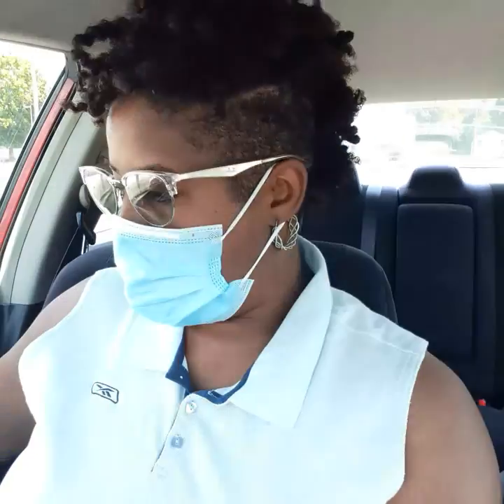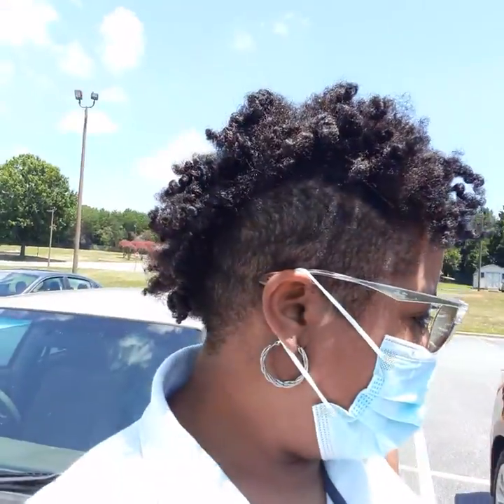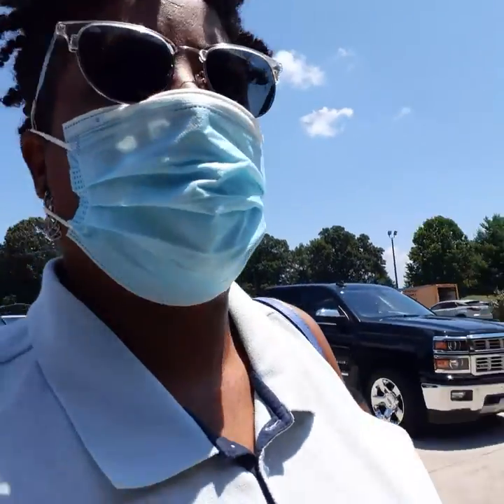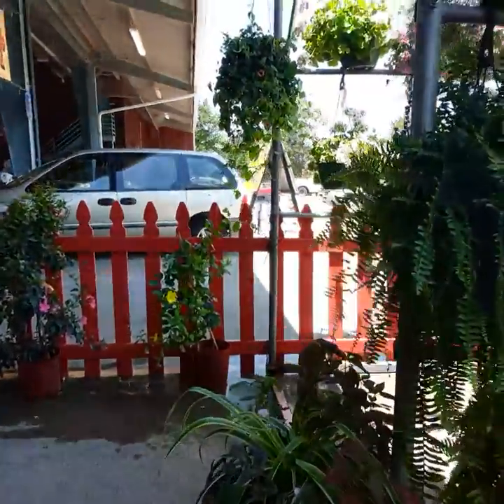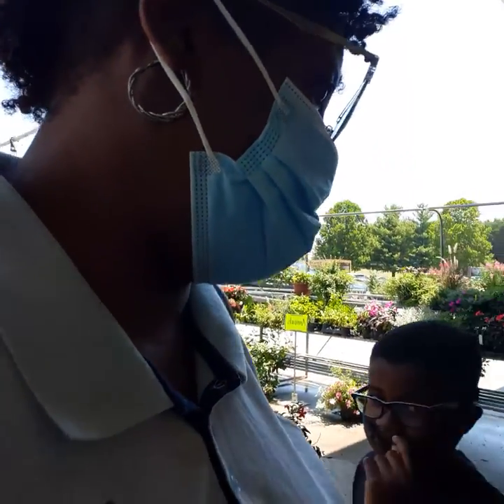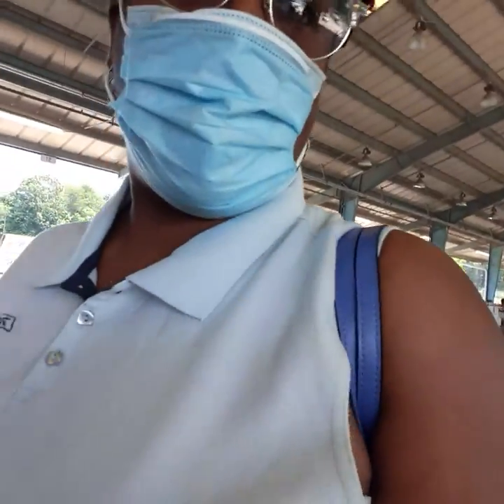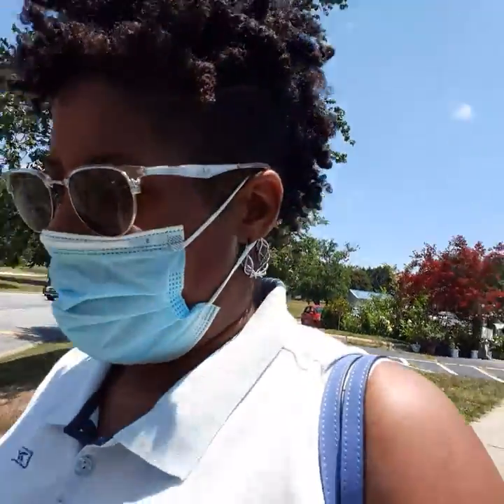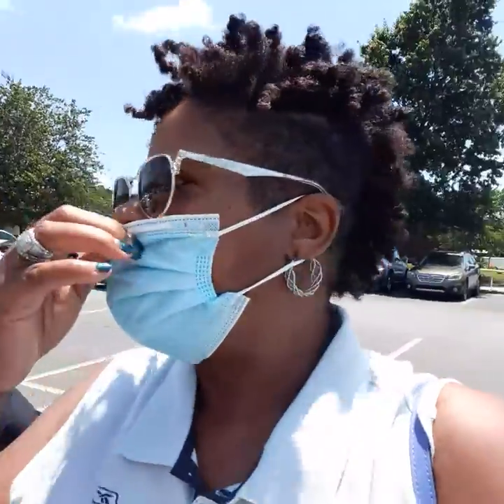Farmer's Market Trip/No more FAST FOODS/Healthy Eats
I decided that I needed more natural soaps, bath salts and a few other things and my grandson wanted some homemade ice cream. I hope you enjoy this short video.